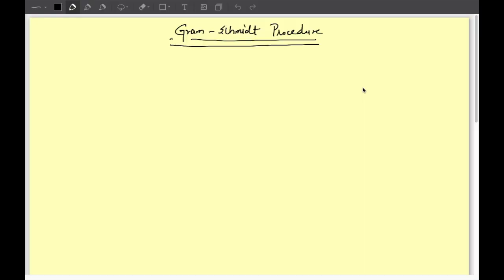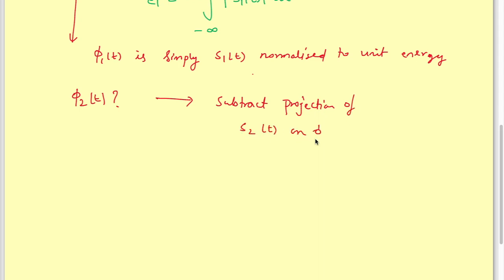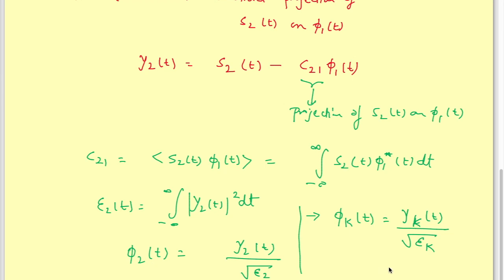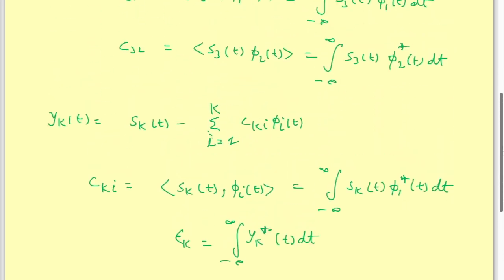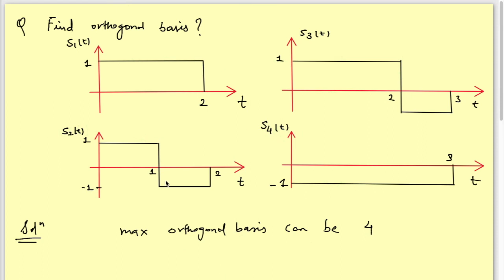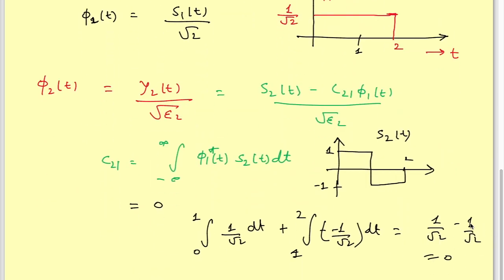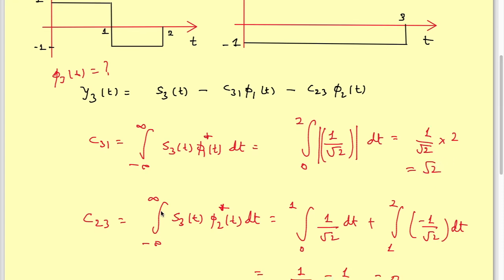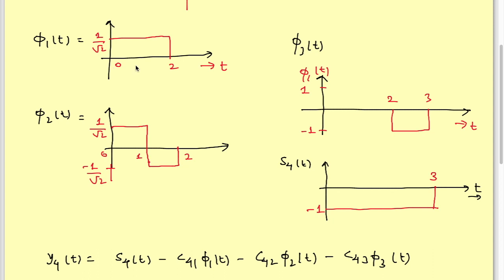Digital Communication For Gate |Gram Schmidt Procedure Part 2|ECE EE EI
Video 2

Video 4

Video 5

DigitaL Communication Previous Video